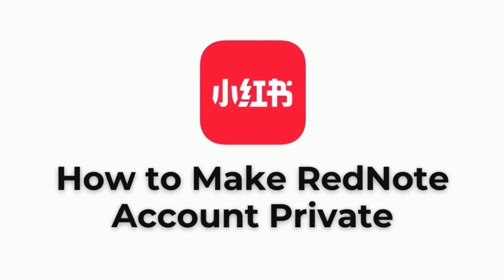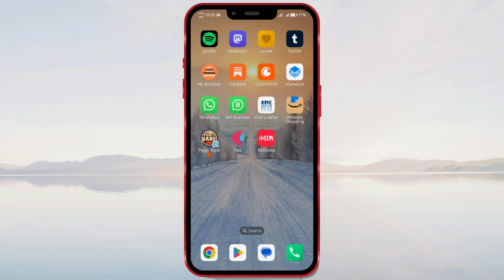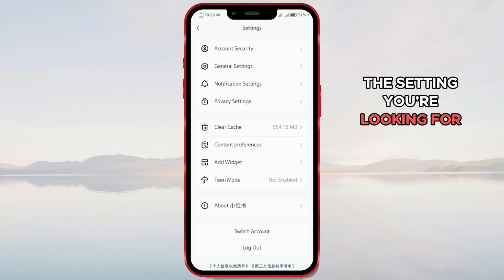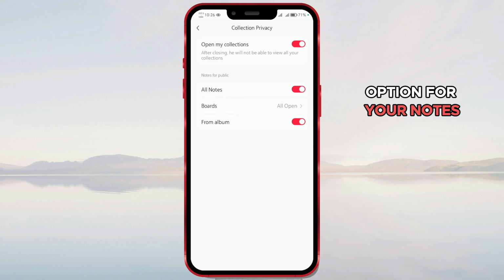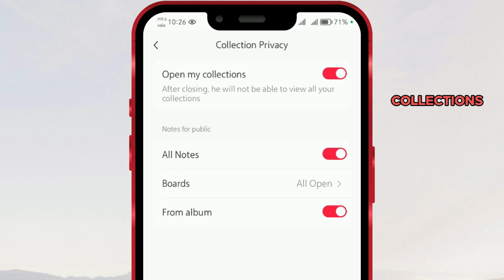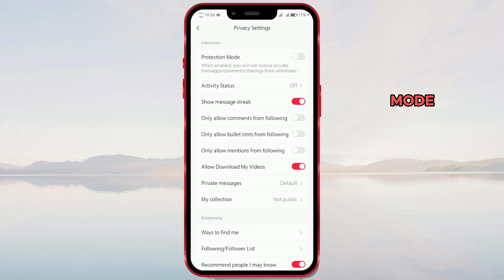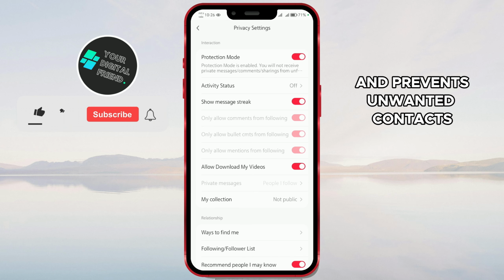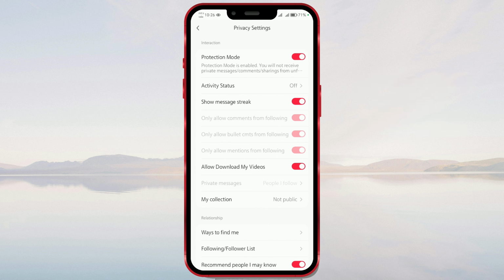How to Make RedNote Account Private (2025)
In this video, I’ll show you how to set your RedNote account to be more private by adjusting key privacy settings. 🔒✨

🎯 By the end of this video, you’ll know how to enhance your privacy and create a more secure space on RedNote.